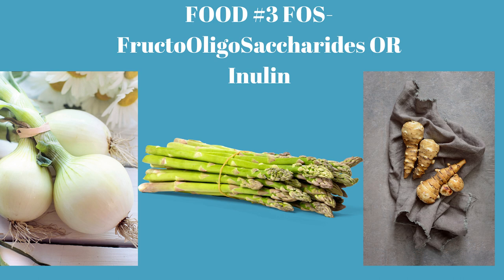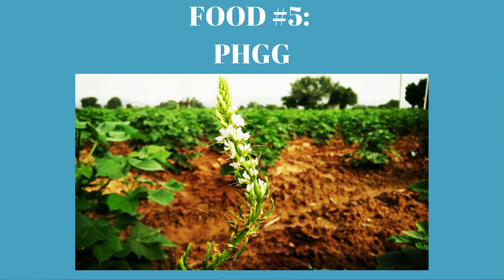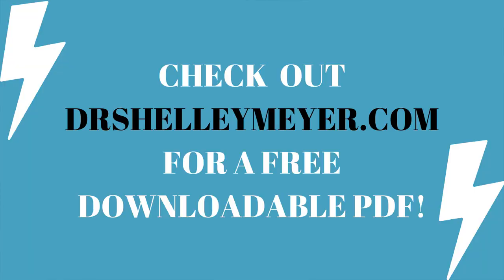WHAT FOODS ARE CONSIDERED SHORT CHAIN FATTY ACIDS (How short chain fatty acids HEAL your microbiome)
Short chain fatty acids (scfa) like acetate, proprionate and butyrate, can boost your microbiome and provide much needed fuel for detoxification and healthy bowel function.  They can improve the symptoms of celiac disease, ulcerative colitis and IBS, as well as help with fat loss and a healthy body composition.  They are found in foods rich in fiber, which I discuss in detail in todays video!   I provide short chain fatty acid examples, and short chain fatty acid / butyrate foods and butyrate benefits and supplements ideas.   Learn more about fatty acids and fatty acid metabolism and short chain fatty acid foods and anaylsis! For all things functional medicine, health, nutrition and for info from a functional medicine doctor / provider check out my channel and my other social medial links and discount / pdf links below.

Sign up with your email and get access to my entire catalog of recommended medical grade supplements at 10% off and get access to our educational pdf's- including this weeks topic:

RECOMMENDED PRODUCTS:
Tomorrow's Nutrition, SunFiber, Soluble Prebiotic Fiber Support for Digestive Wellness with Guar Gum, Vegan, 100% Gluten Free, 30 Servings

Thorne Research

Reach me directly on Instagram: @drshelleymeyer

Facebook: @highlandshealthandwellness or @drshelley meyer

Work with us virtually or in person How to eat when you have IMO or SIBO